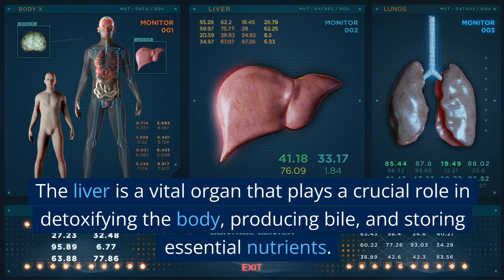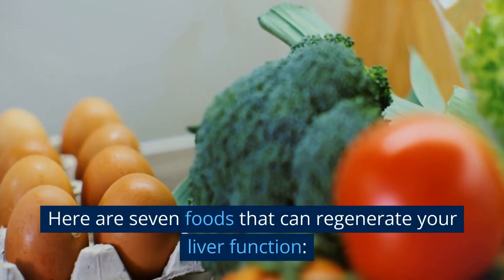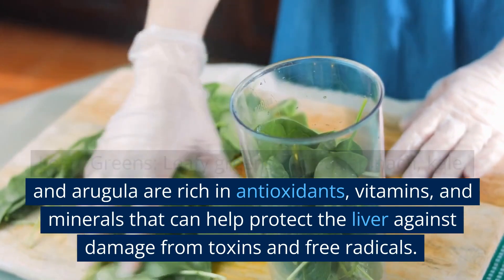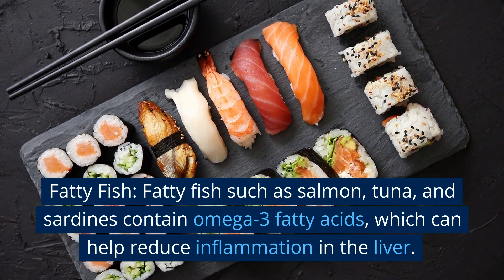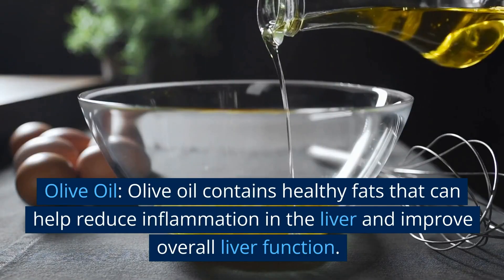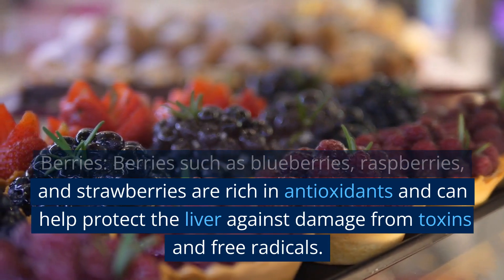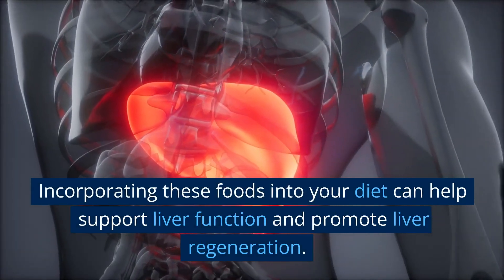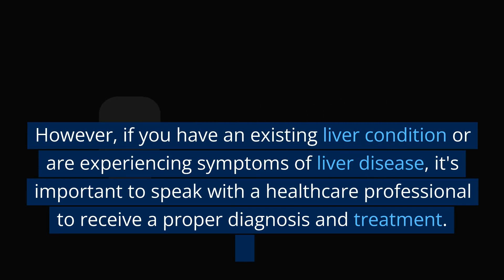What foods are good for liver repair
7 Best Foods That Can REGENERATE Your LIVER function.
The liver is a vital organ that plays a crucial role in detoxifying the body, producing bile, and storing essential nutrients. Eating a healthy diet can help support liver function and promote regeneration of liver cells. Here are seven foods that can regenerate your liver function:

Leafy Greens: Leafy greens such as spinach, kale, and arugula are rich in antioxidants, vitamins, and minerals that can help protect the liver against damage from toxins and free radicals.

Garlic: Garlic contains compounds that can help activate enzymes in the liver that help flush out toxins.

Fatty Fish: Fatty fish such as salmon, tuna, and sardines contain omega-3 fatty acids, which can help reduce inflammation in the liver.

Nuts: Nuts such as almonds, walnuts, and pistachios are rich in antioxidants and healthy fats that can help protect the liver against damage.

Olive Oil: Olive oil contains healthy fats that can help reduce inflammation in the liver and improve overall liver function.

Berries: Berries such as blueberries, raspberries, and strawberries are rich in antioxidants and can help protect the liver against damage from toxins and free radicals.

Turmeric: Turmeric contains curcumin, a compound that has been shown to have anti-inflammatory and antioxidant properties that can help protect the liver against damage.

Incorporating these foods into your diet can help support liver function and promote liver regeneration. However, if you have an existing liver condition or are experiencing symptoms of liver disease, it's important to speak with a healthcare professional to receive proper diagnosis and treatment.